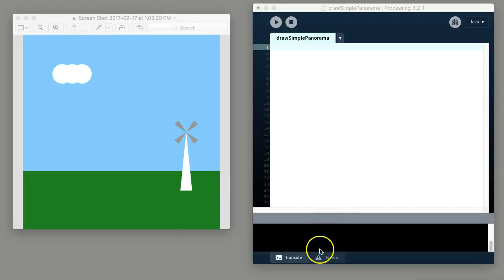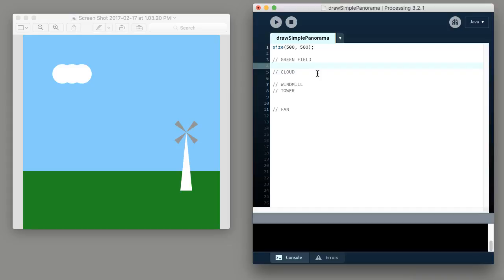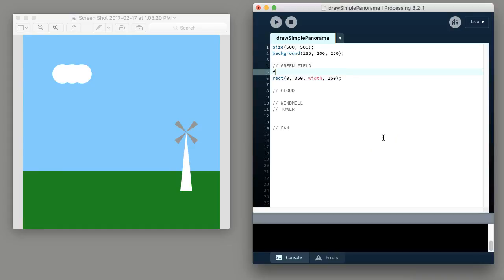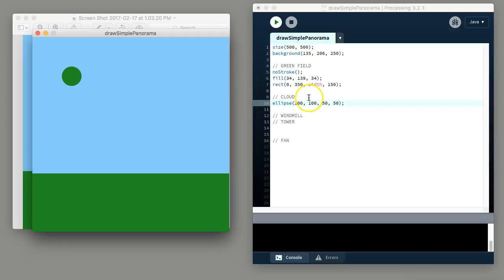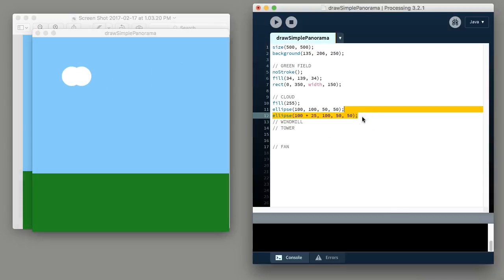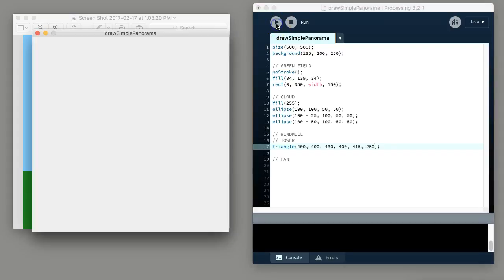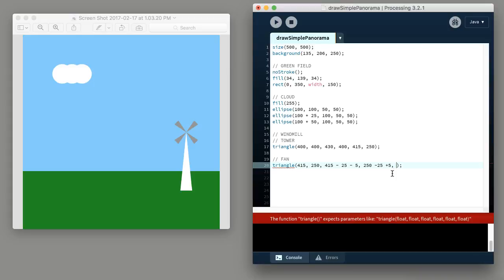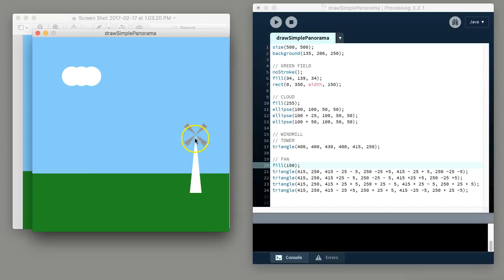drawSimplePanorama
Draw a simple panorama with processing